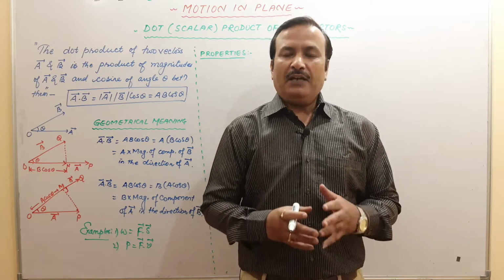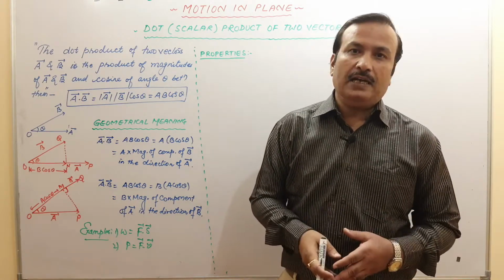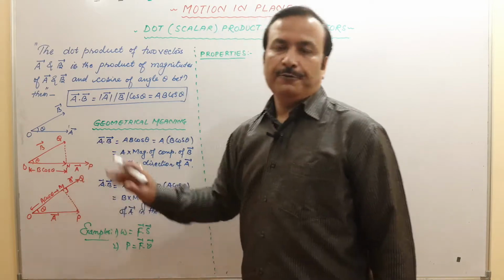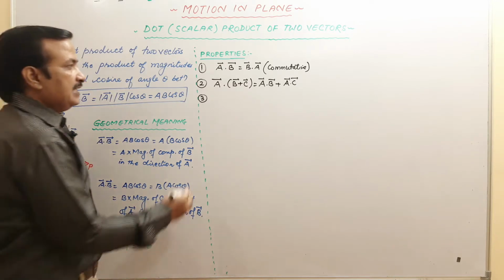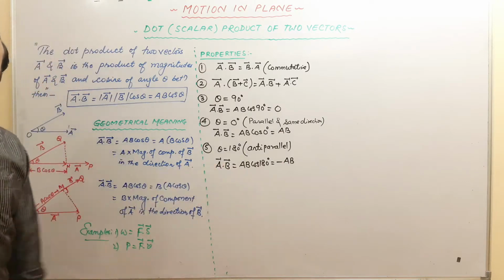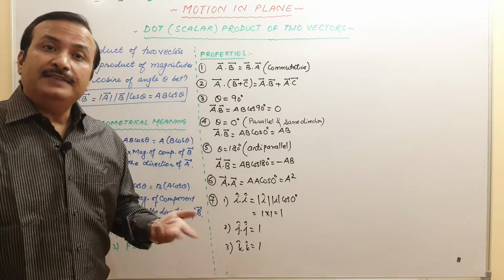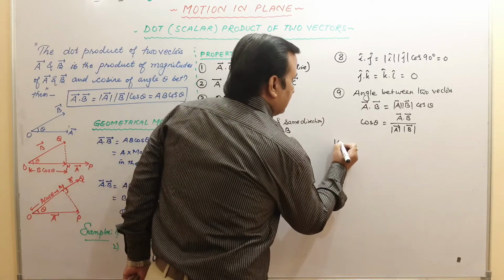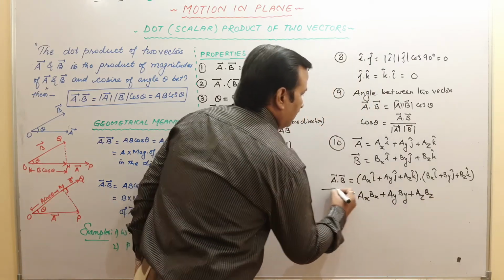Class 11||SCALAR PRODUCT OR DOT PRODUCT TWO VECTORS||Properties of scalar product||Motion in plane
ABOUT CHANNEL:
This channel is made exclusively for the educational purpose.
Main aim is to enhance the knowledge with the help of simple explanation of concepts of physics.
This will initially cover the topics of physics included in CBSE and NCERT.
ABOUT THIS VIDEO:
1. Dot product of two vectors
2. Properties of dot product